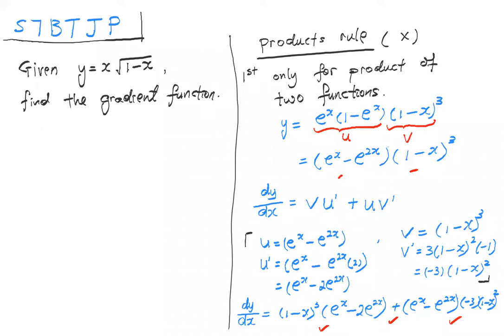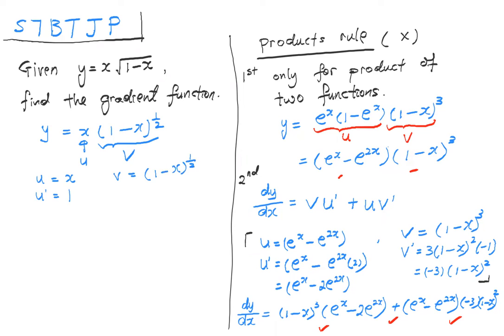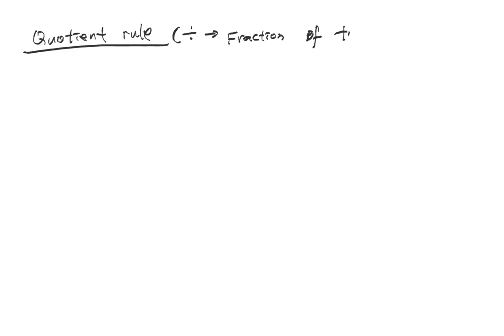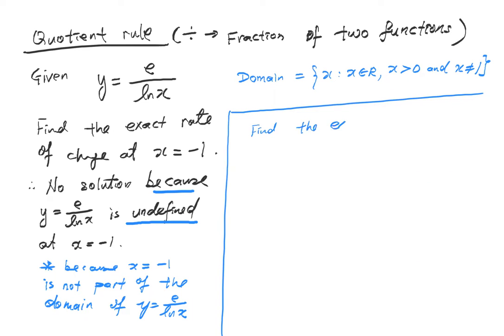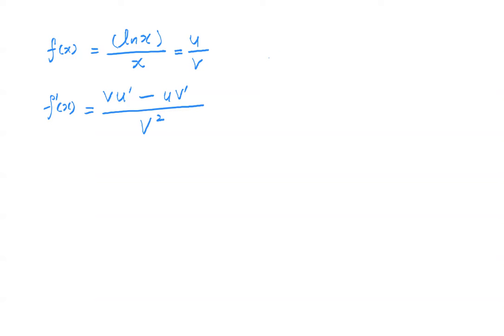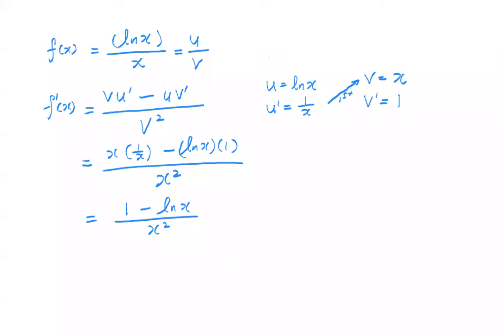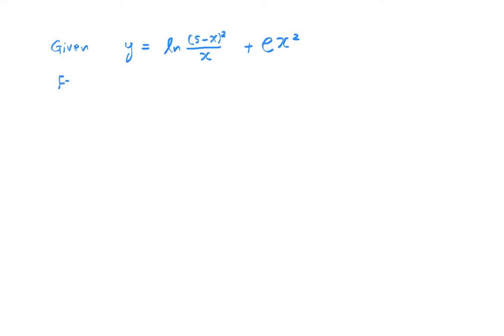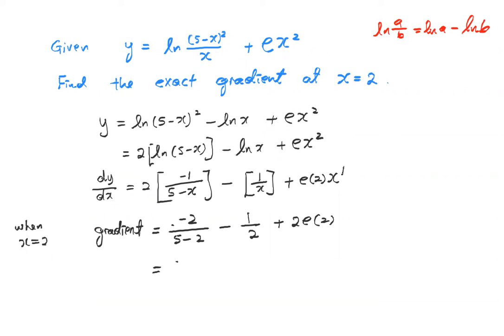25 Feb. 4:30 pm